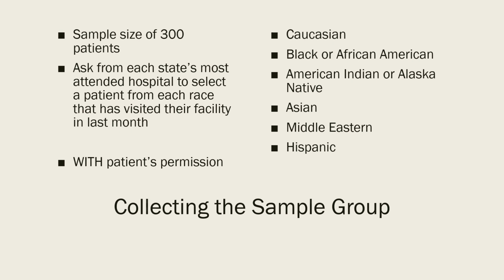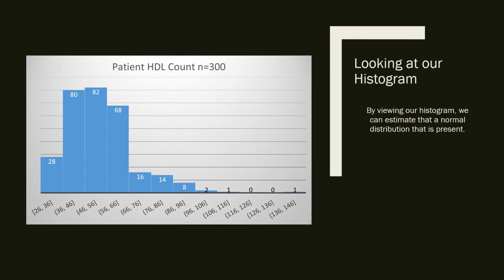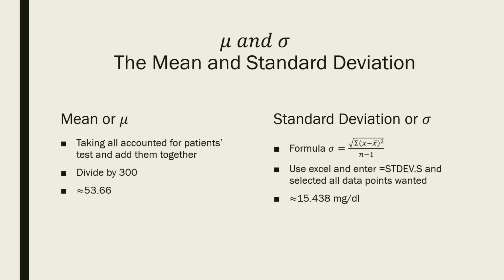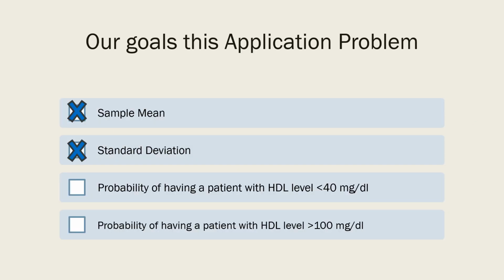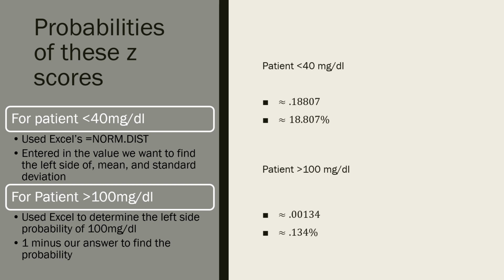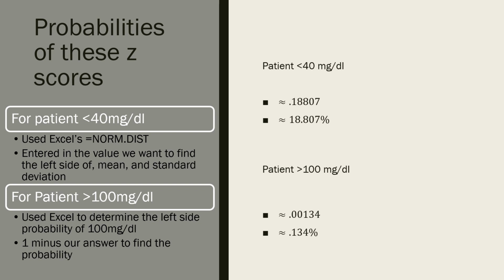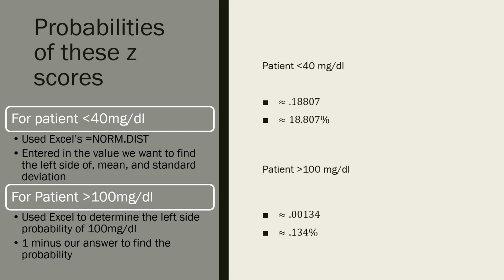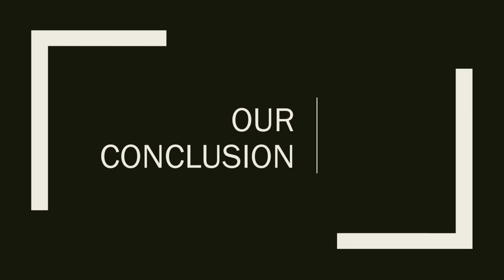Application #3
Finding the z-score probability of patients' with too high and too low HDL levels.